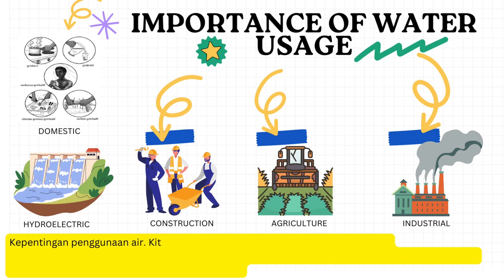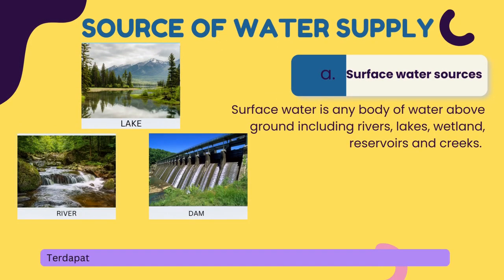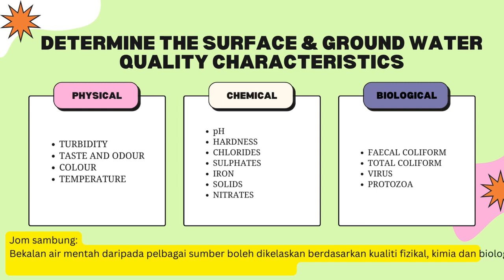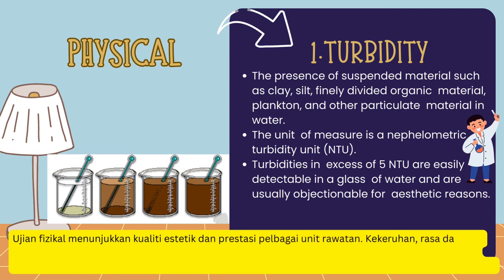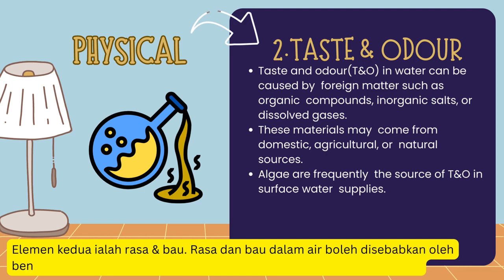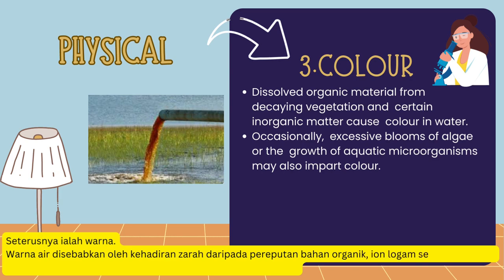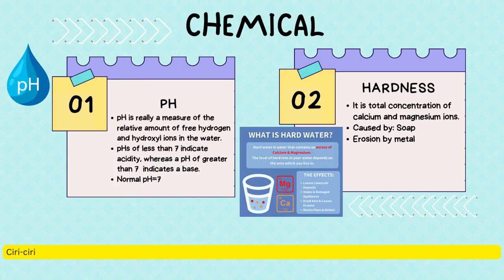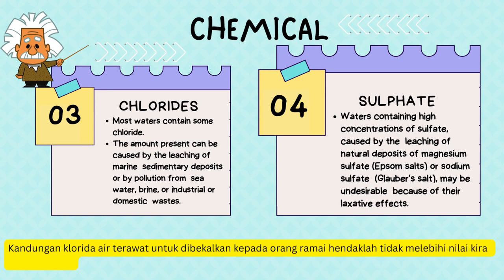WATER RESOURCES & QUALITY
Giving exposure to students about the source of water and the characteristics of water in terms of engineering.